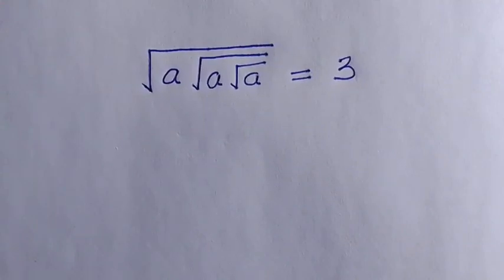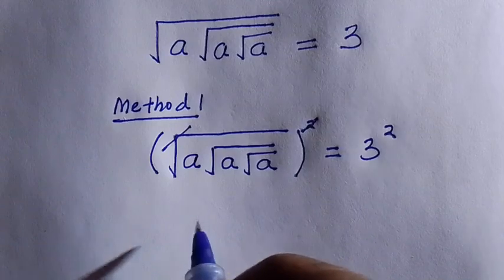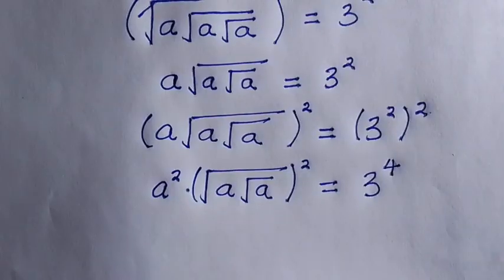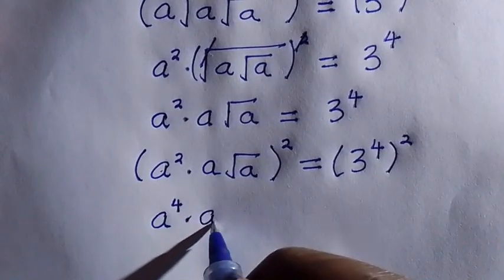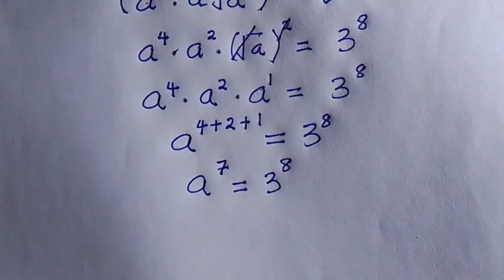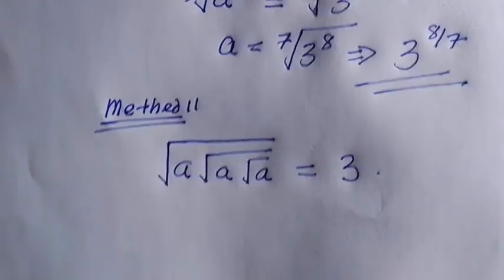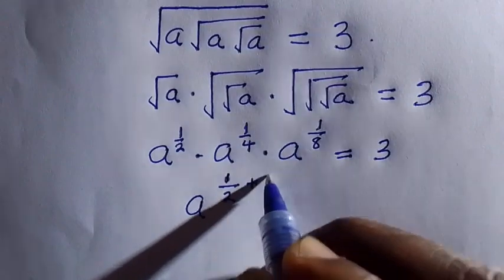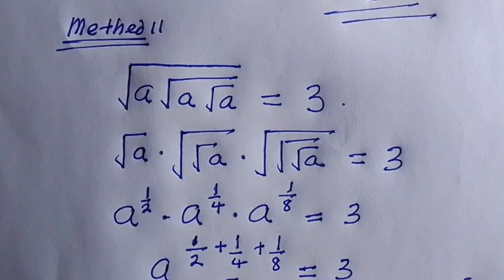A Nice ALGEBRA Question | Can you solve this ? | Maths Olympiad